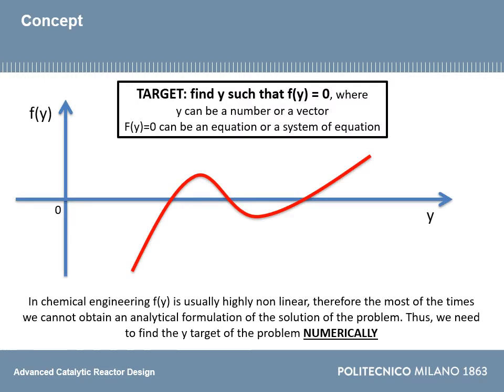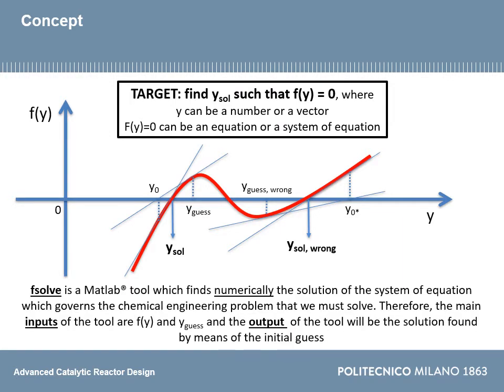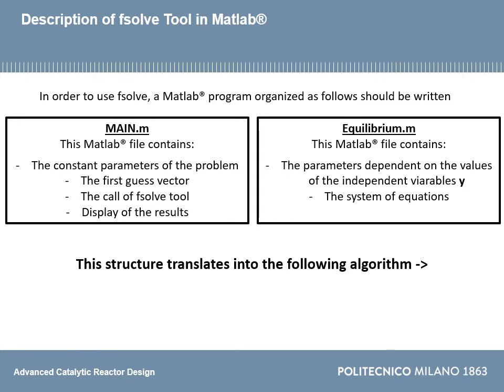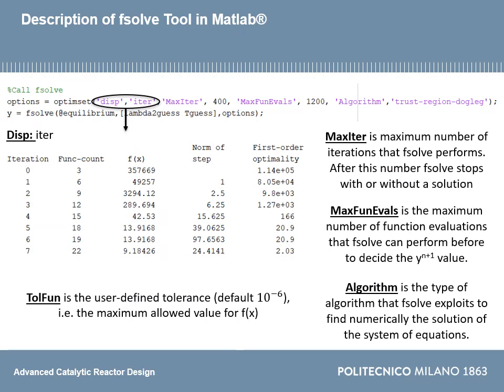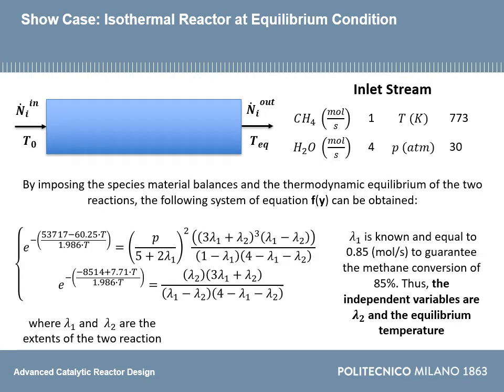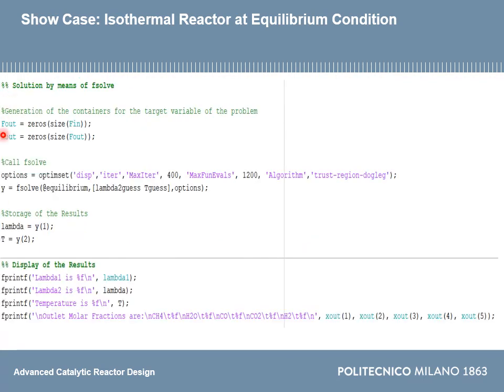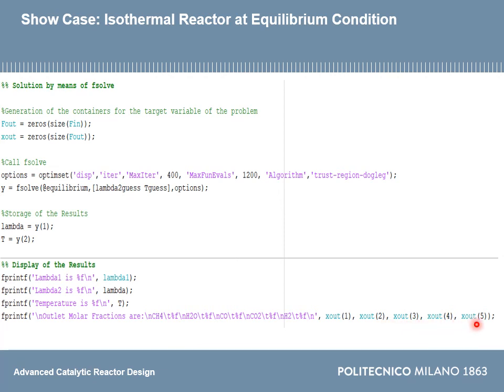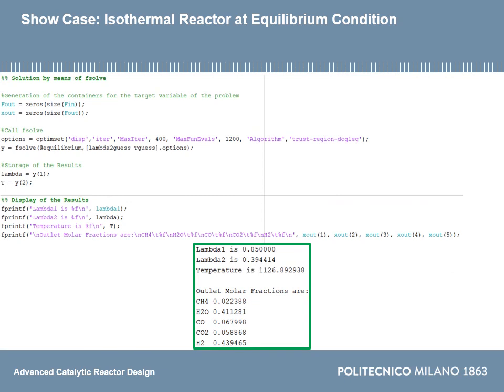Tutorial: Matlab fsolve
Prof. Matteo Maestri - Advanced Catalytic Reactor Design
Laboratory of Catalysis and Catalytic Processes
Dipartimento di Energia - Politecnico di Milano